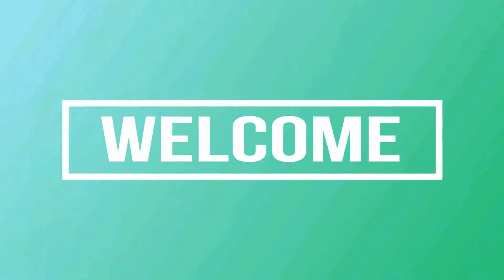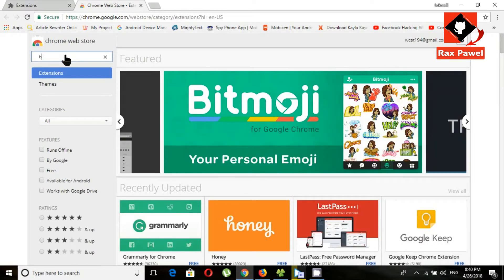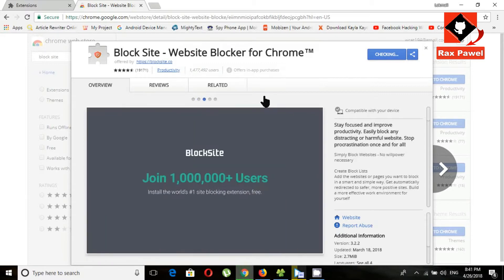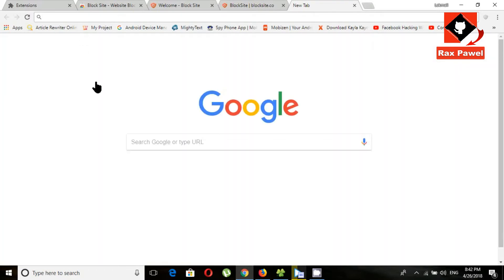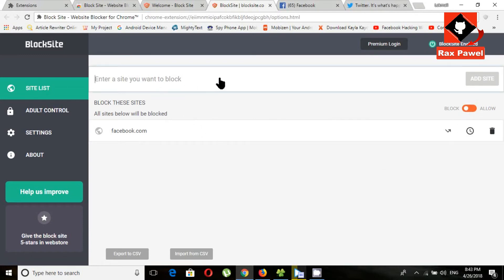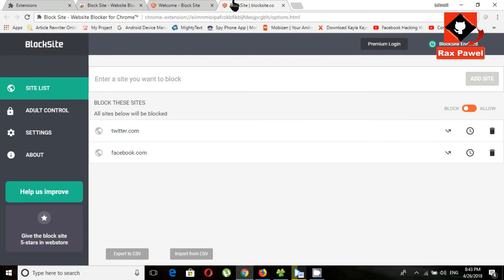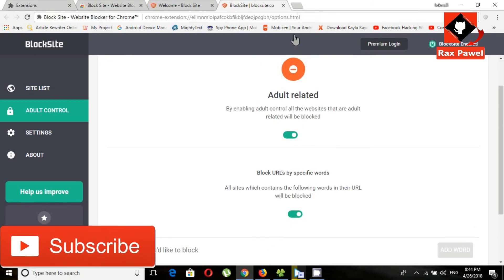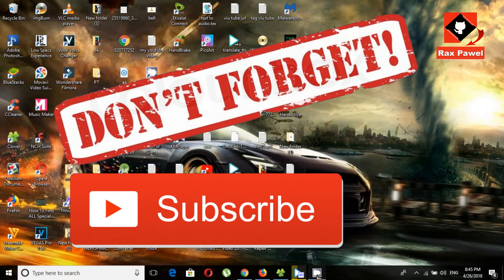How To Block Website in Google Chrome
I have shown you How to Block Websites on Google Chrome This is the simplest way to block any website on google chrome . You just have to install an extension

In this video I will be showing you how to block websites on Chrome browser. This tutorial will help you to block websites of any type based on the web URL or a particular word that exists in the URL string. Basically this is a free browser addon available in Chrome webstore but the premium version has an ability to switch on the uninstall protection which means no user other than administrator can uninstall this browser addon. So, let's get started to know how to block websites on Google Chrome. Download Block Site Chrome Extension First, you need to install a chrome browser addon called "Block Site". Go through the link provided here in the description to download the same. It's about 1.5 mb. Wait until the download completes and proceed to install the addon on Chrome. After successful installation, open the website that you would like to block. Right click anywhere on the window then select "Block Site" followed by "Add current site to blacklist". In the next second, you will be greeted with a message that the selected site was blocked. This is the first method and the easier way to block websites on chrome. Let me explain you some advanced features. Right click on the browser window and here select "Block Site" then "Options". This will open a new tab with bunch of options. The first feature here is "Blocked Sites". User have any ability to block a particular website and can redirect the url to any other site. For example say, I would like to block facebook.com. When I did that, it shows a message saying that this site was block intentionally. So, to overcome this, redirect facebook.com to google.com where it looks natural and other users might think it's a PC issue. You can export the blocked websites list and can import the same here in this section. The second feature here in this addon is "Blocked Words". Yes, user can choose which words to block on chrome. Note, the words that you would like to block must be on URL string. For example say "book". Then the websites like facebook.com or freshbooks.com won't open up until this option is enabled. Even when the google search query frames the URL structure, it will blocks it too. You can redirect these webpages to other page using custom redirect feature. The last useful feature is Authentication. Set the password where only the users who knows this password can change the settings like changing or deleted blocked websites from admin panel. Also, make sure to OFF "Allow sending anonymous statistics? " in "other" section. You can play with other options and make use of this addon to the most.